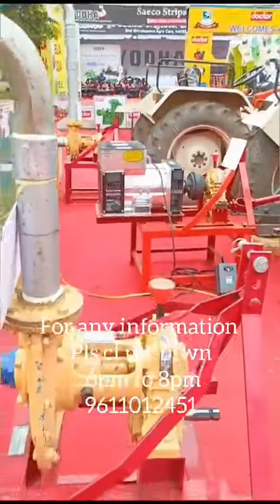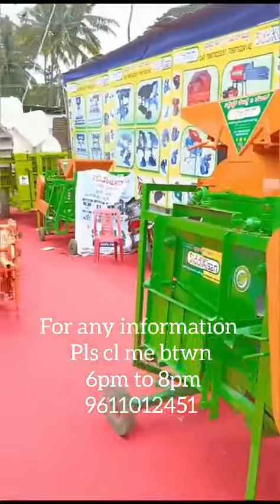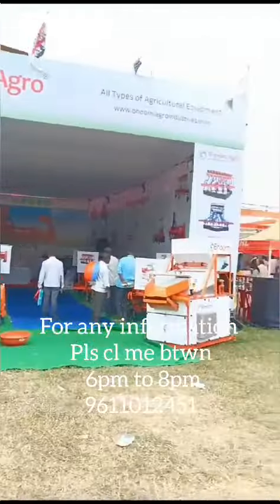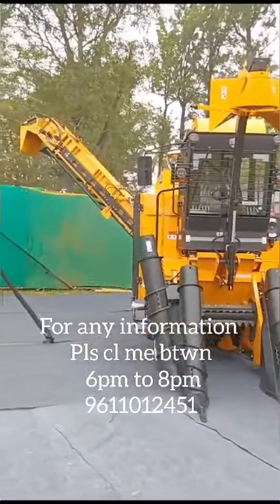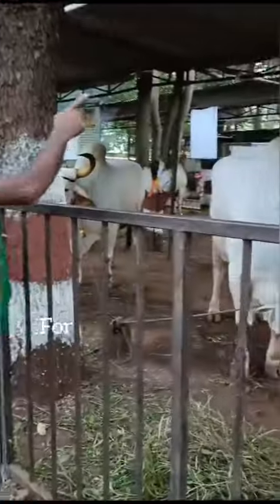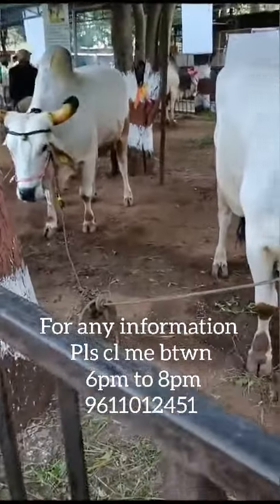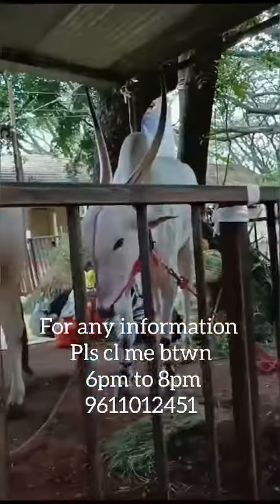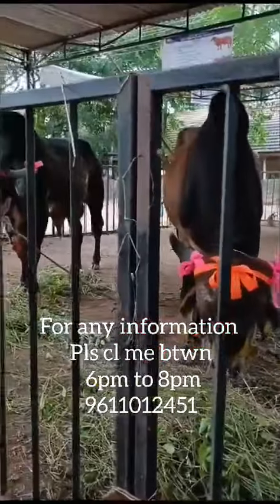Dharwad agriculture exhibition 2024 🌺 ಧಾರವಾಡ ಕೃಷಿ ಮೇಳ 2024 🌺